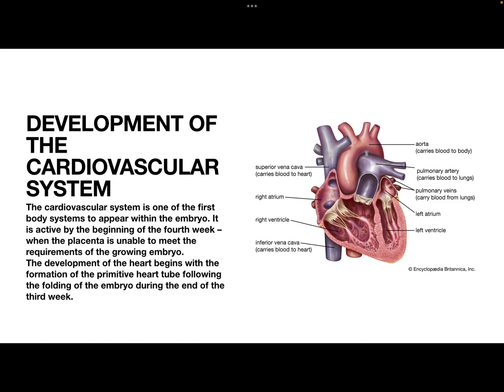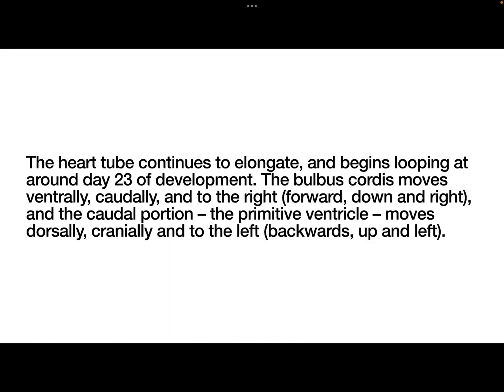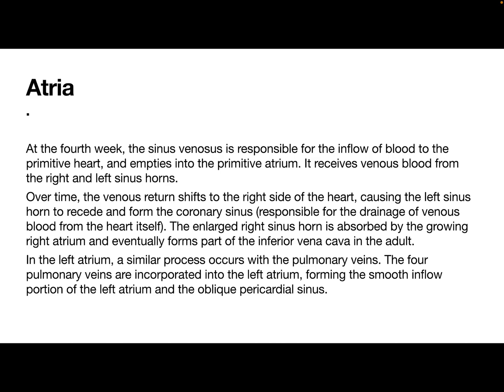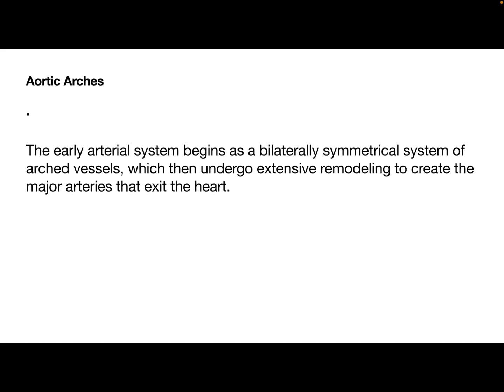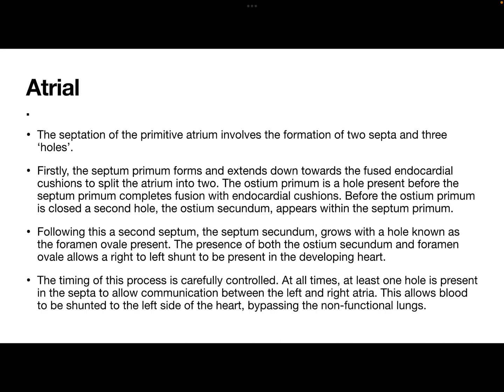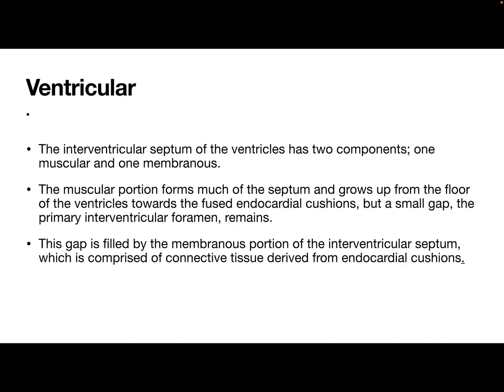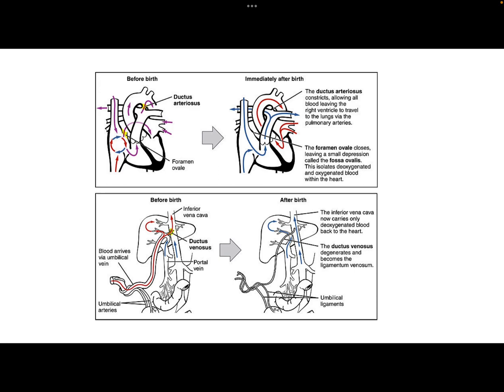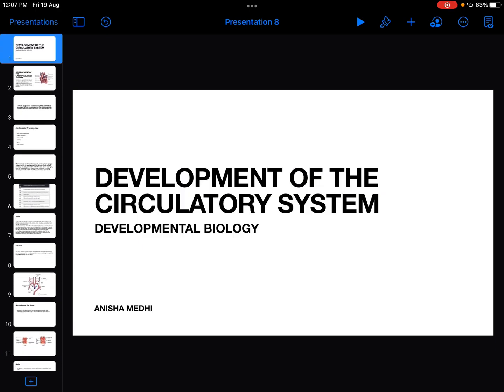Final output/ DEVELOPMENT BIOLOGY